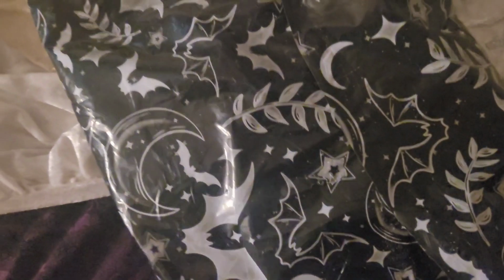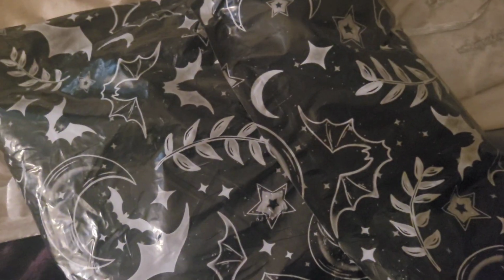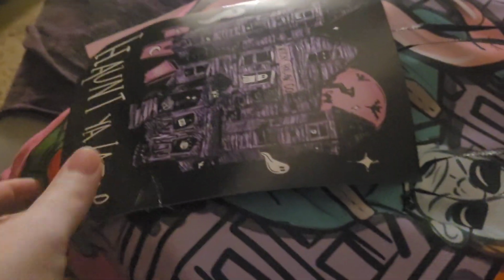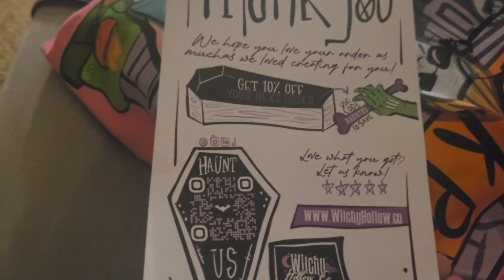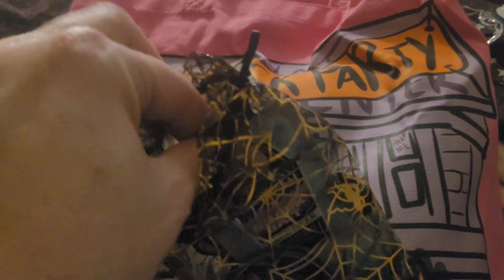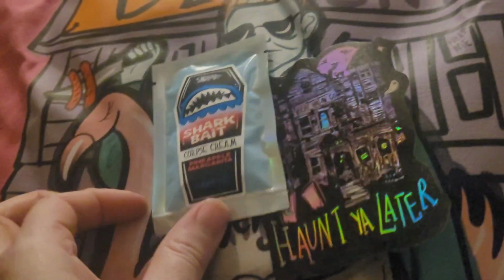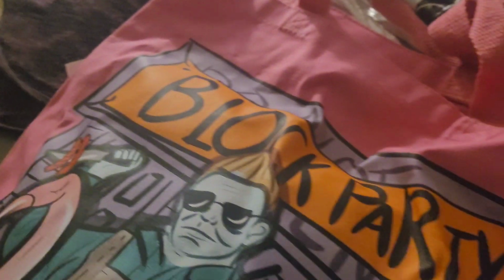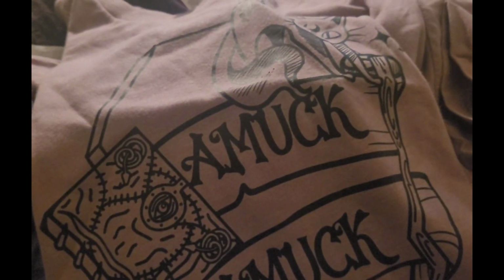UNBOXING: Witchy Hollow Co. (Spooky Small Business)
In this vlog I unbox a package from the Witchy Hollow Clothing Brand. If you're looking for something cool for spooky season, you might want to check them out👻👻